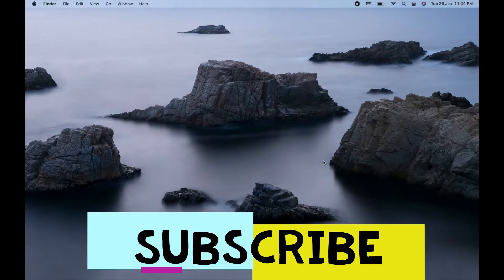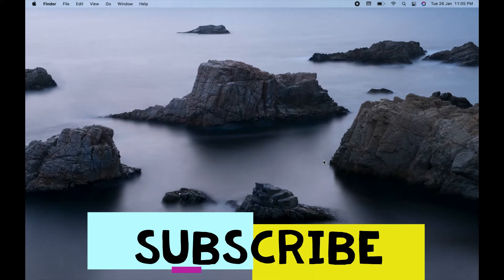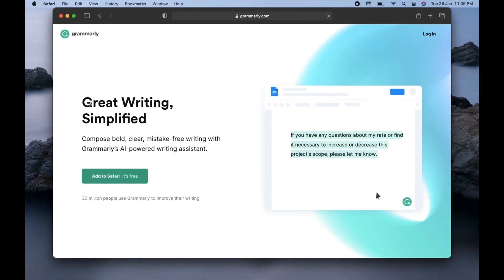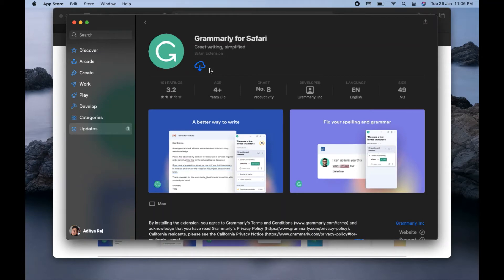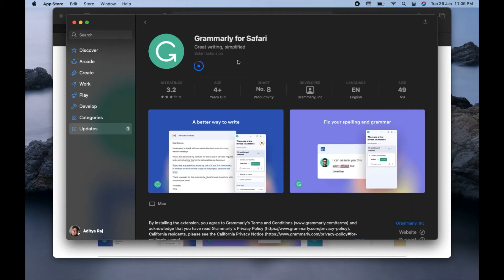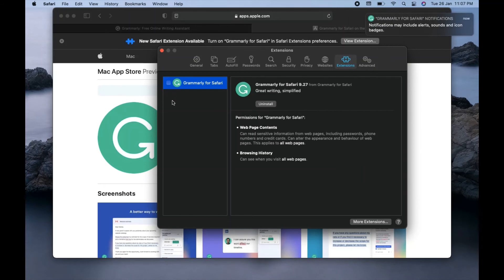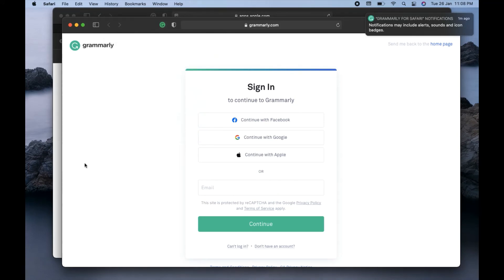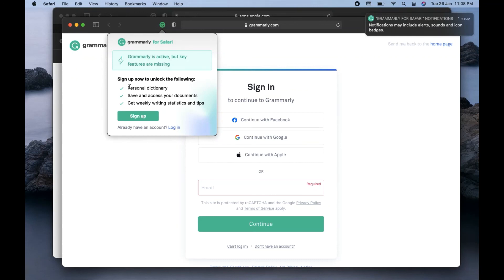How to Install Grammarly Extension on Safari Browser in macOS Device | Improve Your Writing Skills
Grammarly App helps you to improve your writing skills by identifying mistakes while writing on Gmail, Facebook, Twitter, LinkedIn, and any other app you use. Even in text messages! Get Your Fix. Grammarly scans your text for common grammatical mistakes (like misused commas) and complex ones (like misplaced modifiers). Write with confidence, even on your phone.

In this video, I have explained how you can install Grammarly on Safari Mac. Watch the complete video to learn it.